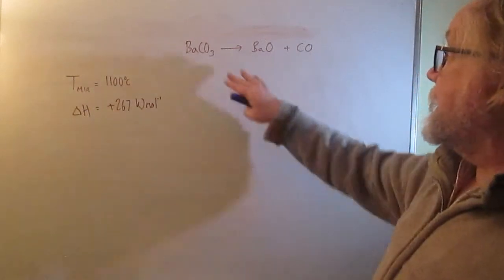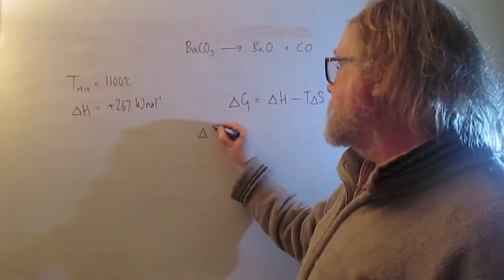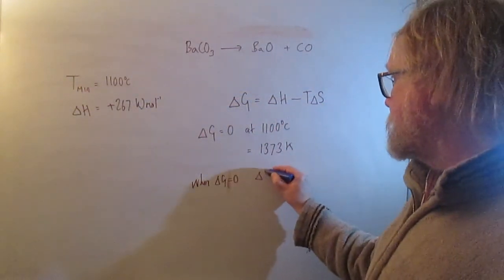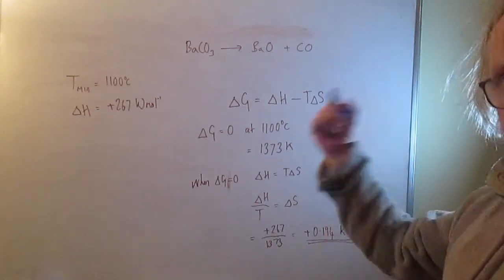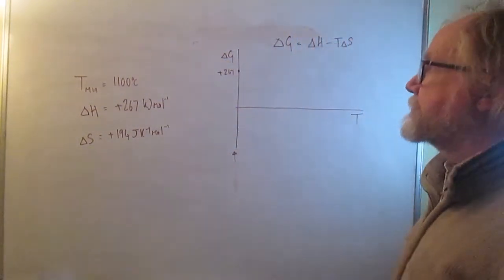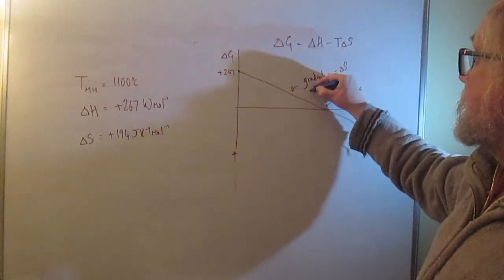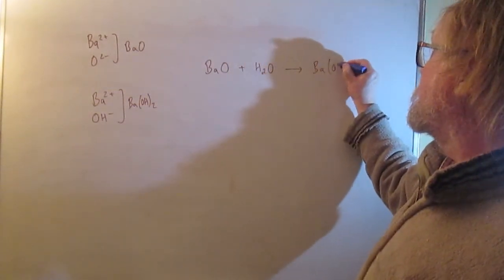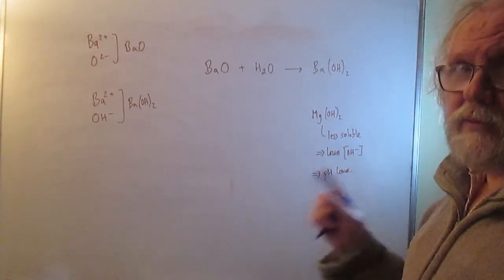AC Test 7 Q2